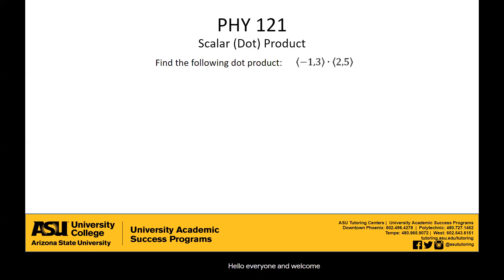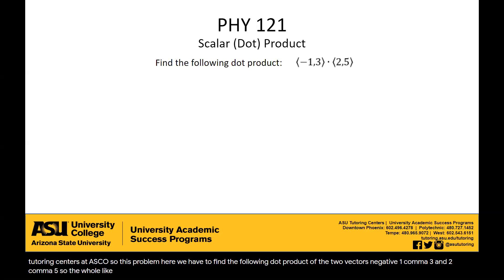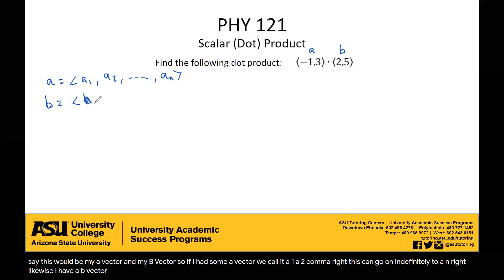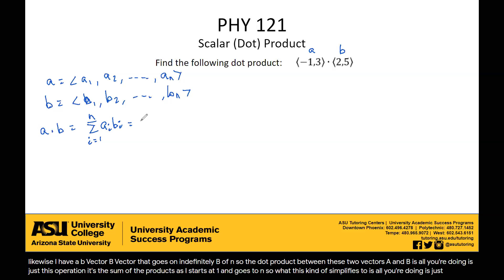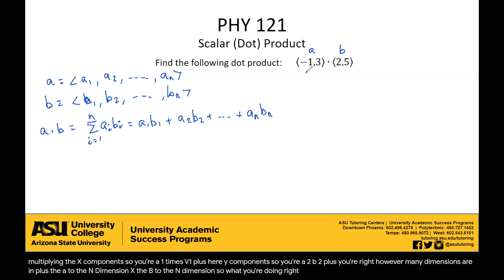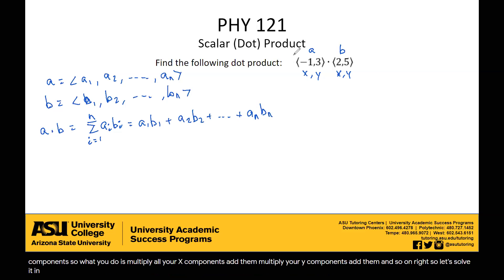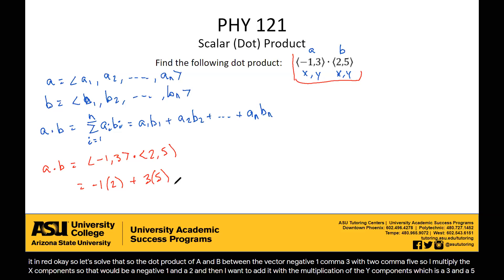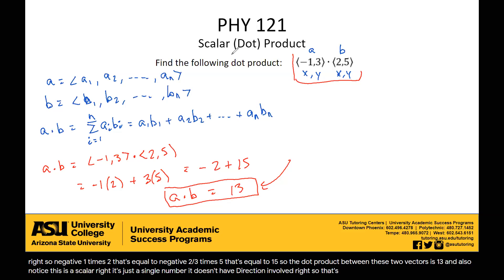Calculating Scalar Product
This is a video covering the topic: 1.10, Scalar, Dot